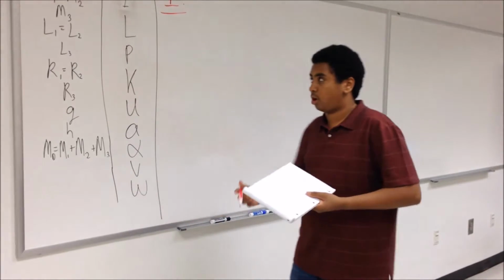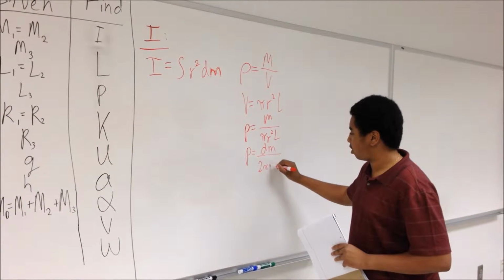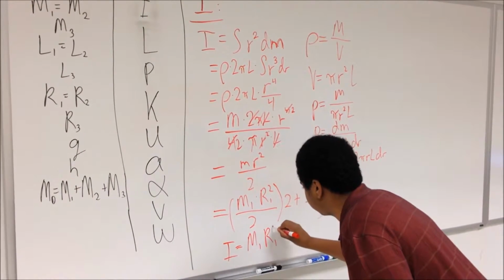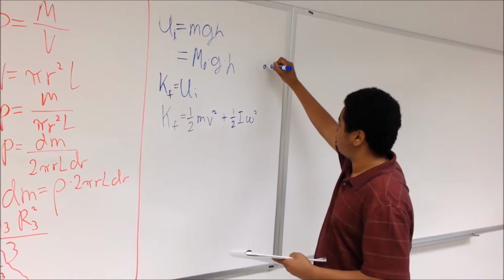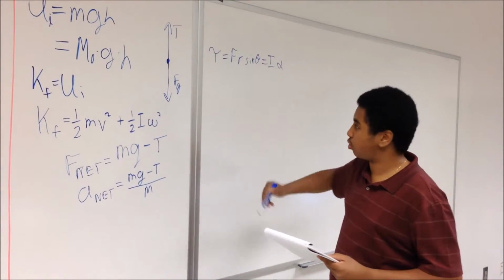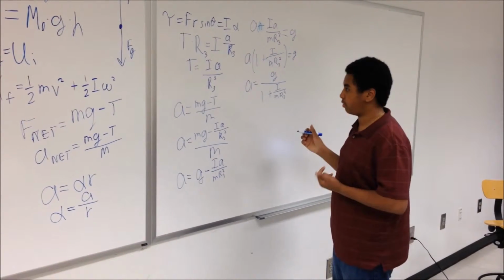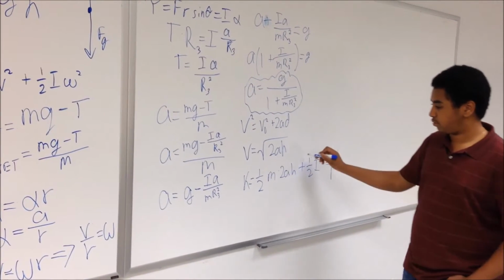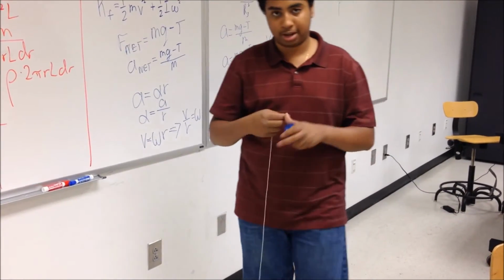Physics of a Yoyo Fully Explained